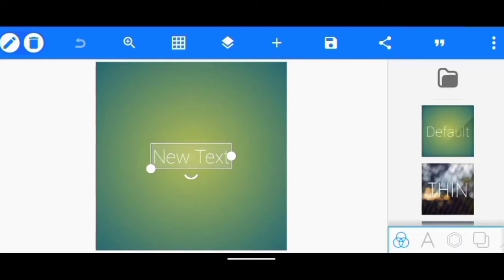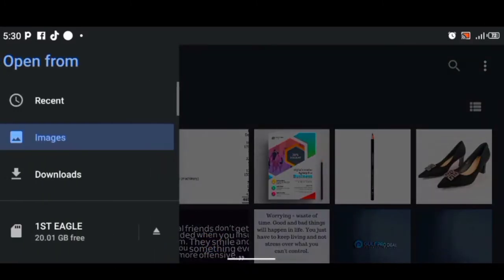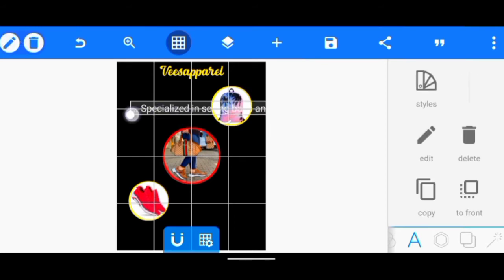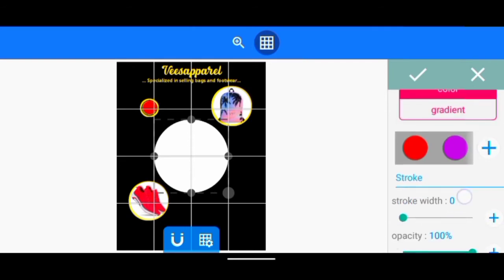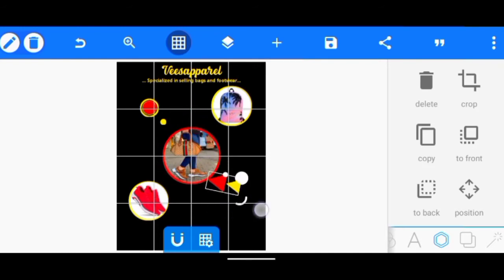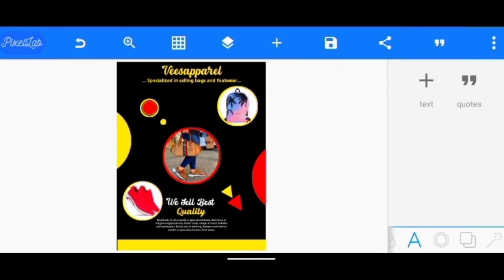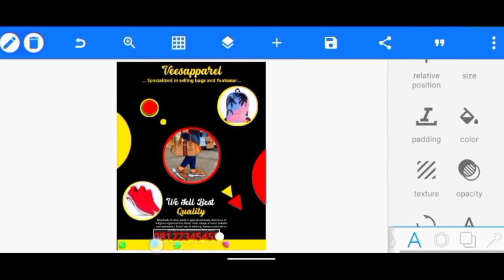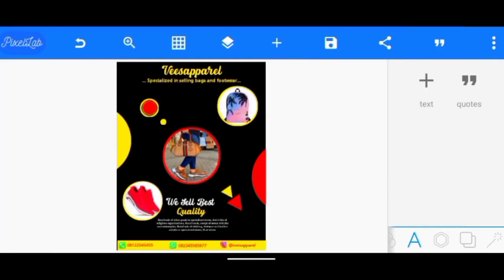How To Create Professional Flyer | Poster Design on Android Using Pixellab ~ Poster Design Tutorial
Welcome to how to create a professional flyer or poster design on android using just pixellab application in 2022.This tutorial will guide you step by step in designing a professional flyer or poster using a mobile application called PIXELLAB. Pixellab is a great tool to use for graphic design works.  With pixellab you can make a flyer, 3d logo, poster, business card etc.

So if you wanna learn how to Design a POSTER or flyer from Scratch you're in the right PLACE!